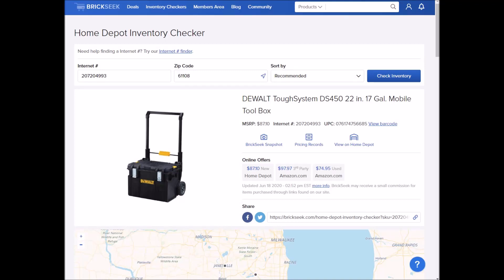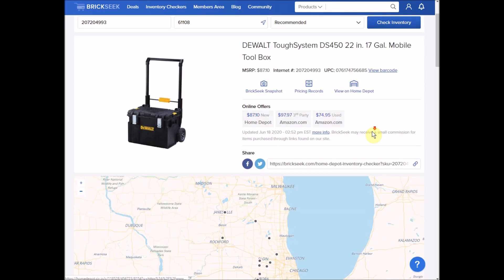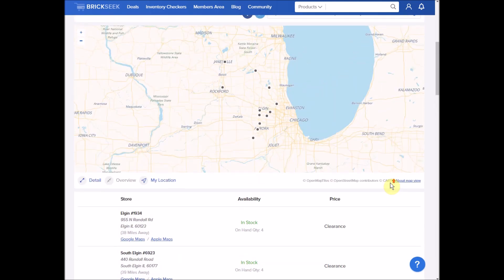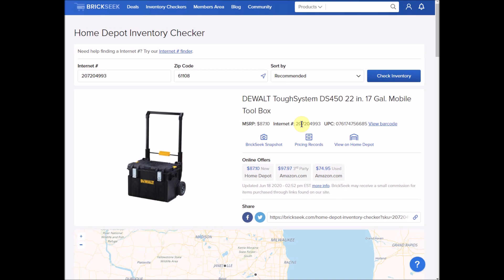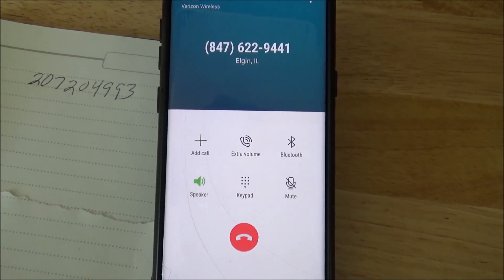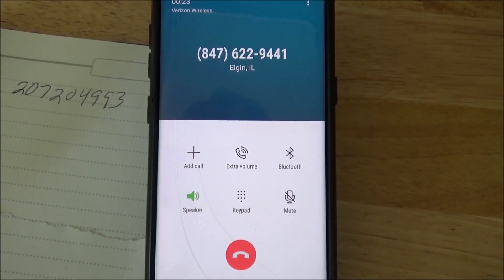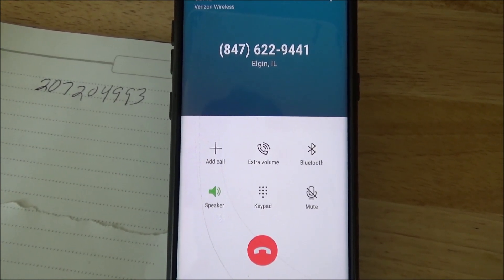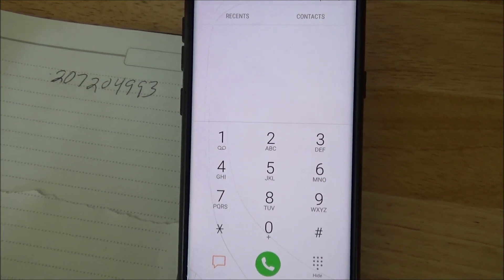How To Find Clearance Prices At Home Depot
Here is an easy way to find out the clearance price of an item at Home Depot. Question or comment?

🔴Tired of missing out on the best deals on tools?

PJ
2205 S Perryville Rd. #138